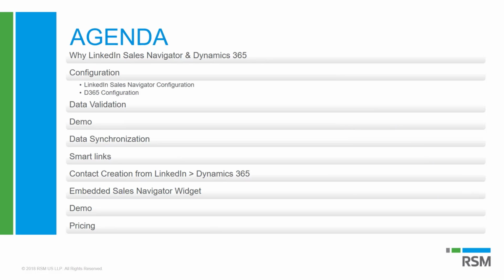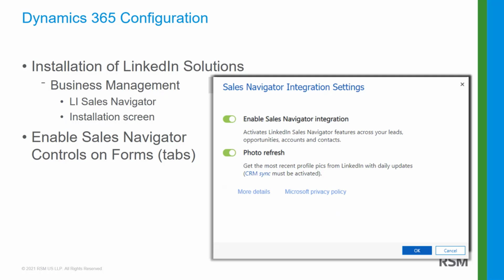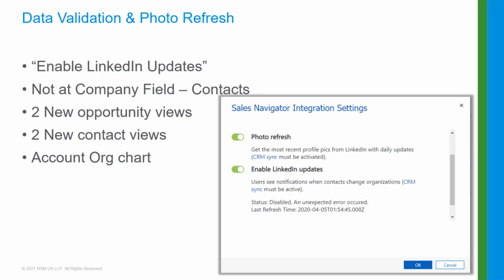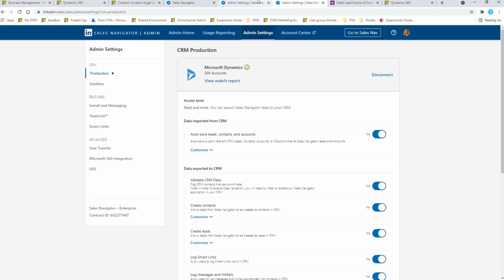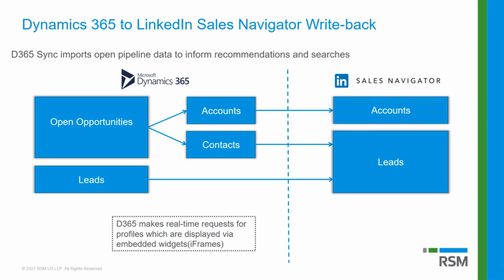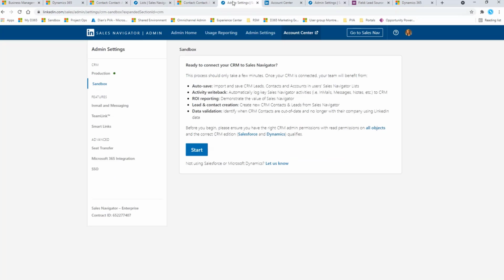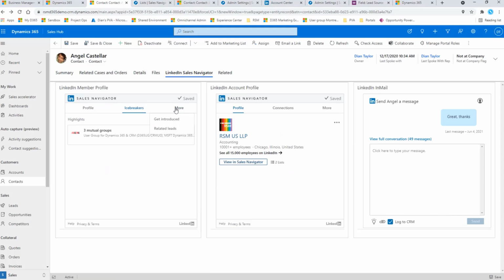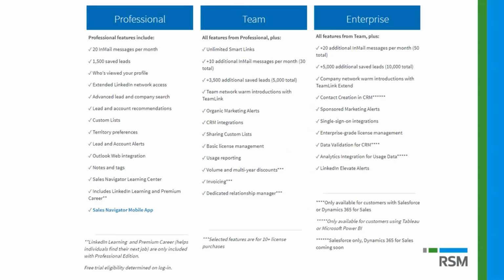D365 Sales and LinkedIn Sales Navigator together with Dian Taylor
Discussing the integration between Linked in Sales Navigator and D365 Sales. Dian also demoes the functionality.